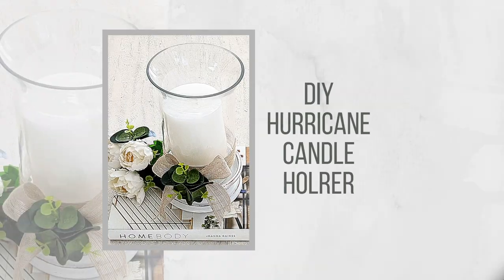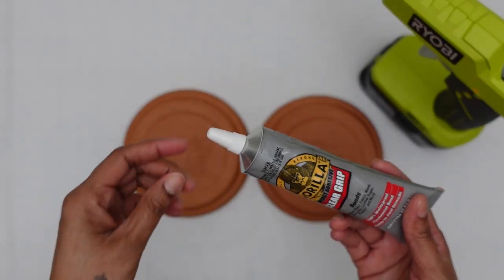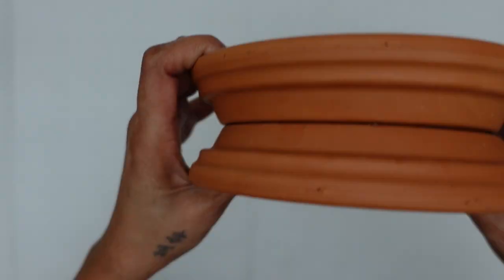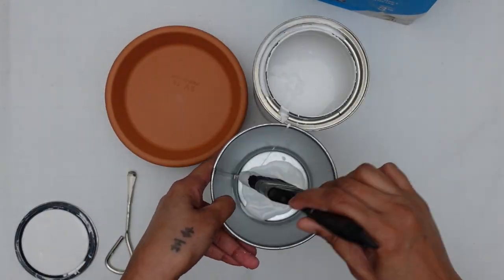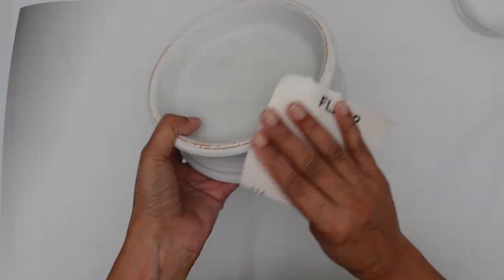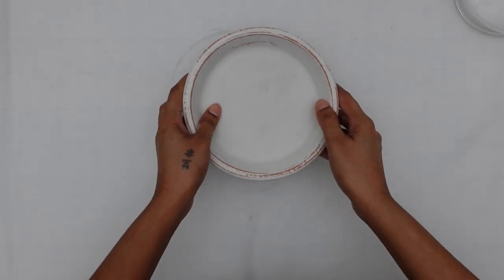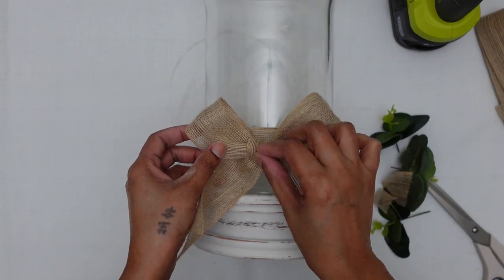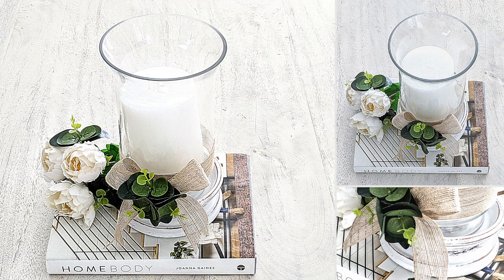DIY Farmhouse Candle Holder Farmhouse decor Rustic Candle holder ideas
This DIY Rustic Farmhouse Hurricane Candle Holder can be dressed up for any seasonal decor. This is also a perfect gift for a new house or just for that someone special.

Supplies used